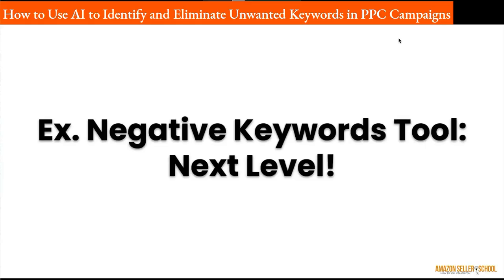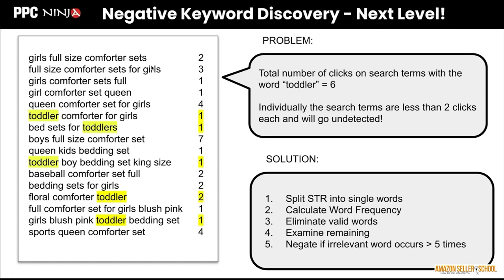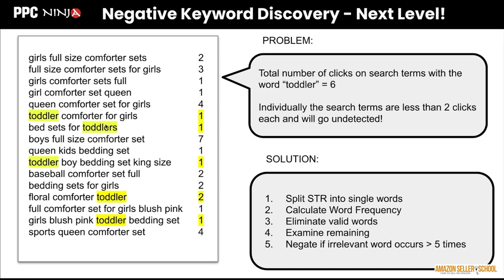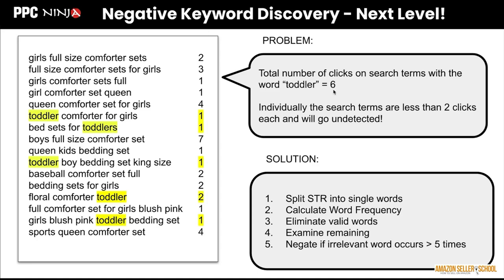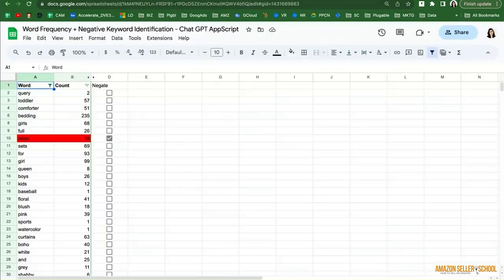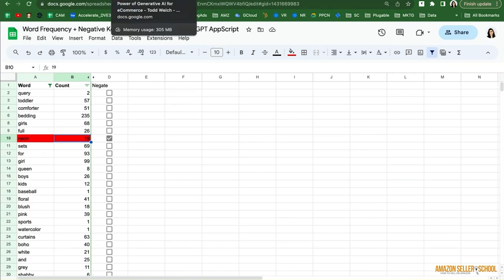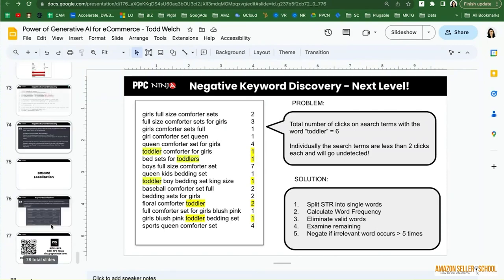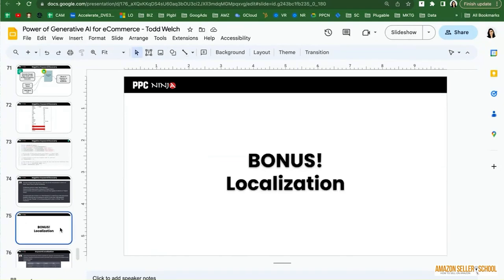How to Use AI to Identify and Eliminate Unwanted Keywords in PPC Campaigns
Discover the power of negative keyword strategies in PPC advertising! In this video, we demonstrate how to identify and negate irrelevant keywords that could be draining your budget. Using a unique analysis tool created with ChatGPT, we show you how to break down long-tail keywords into single words, allowing you to spot patterns that may harm your campaign. Learn how to streamline your advertising efforts and improve efficiency by focusing on keywords that truly matter for your target audience.